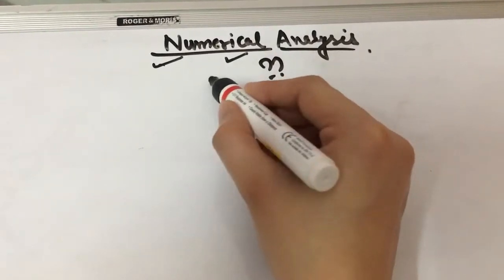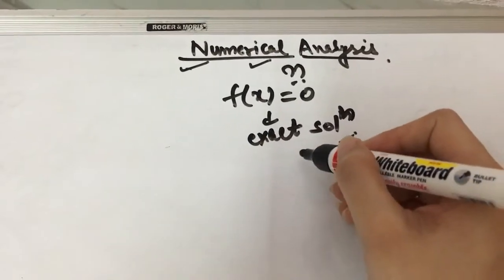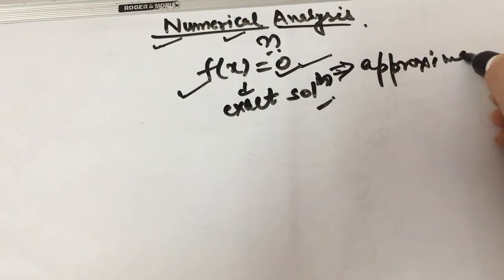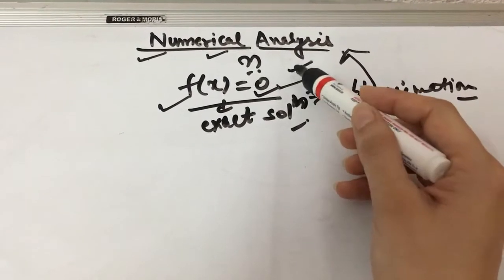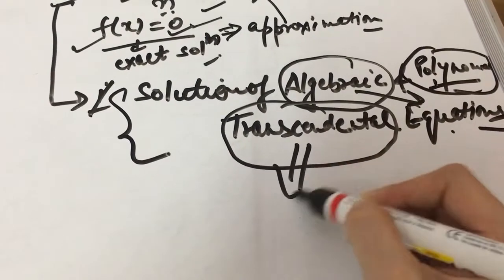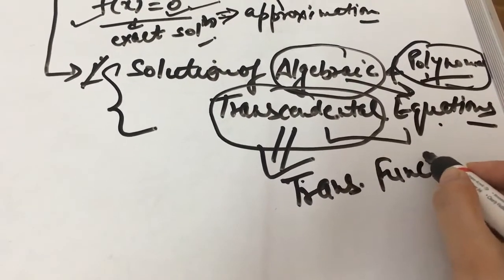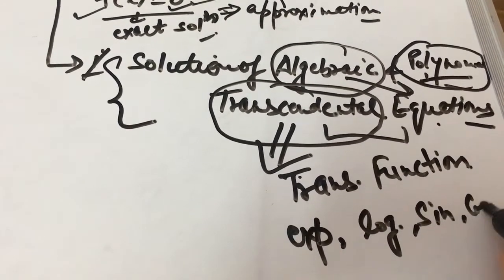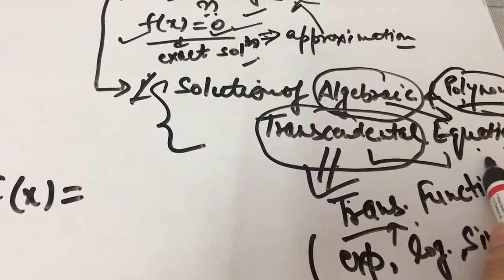NUMERICAL ANALYSIS (Lecture-1) || Introduction || (In English)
Hello everyone...
This is the first video of the Numerical Analysis. This video covers the introduction of approximation roots of Solution of Algebraic and Transcendental Equations which is very useful in academic as well as all competitive exams such as ATC, ENGINEERING GATE, DRDO, CIVIL and many more.